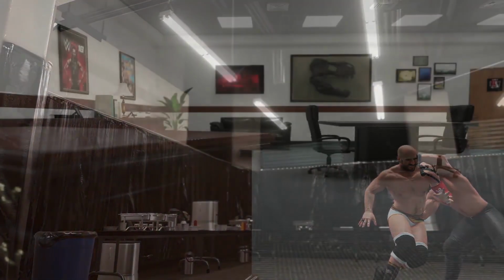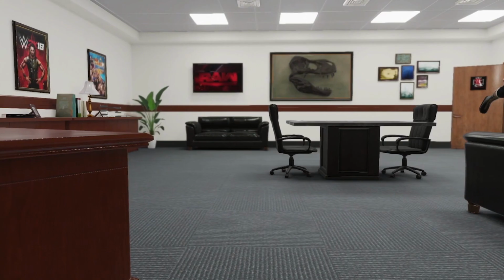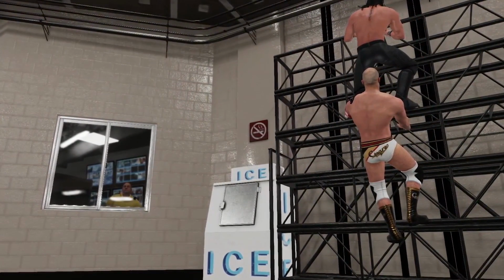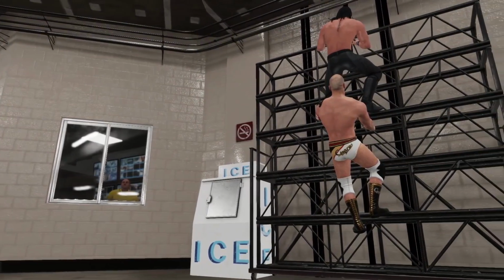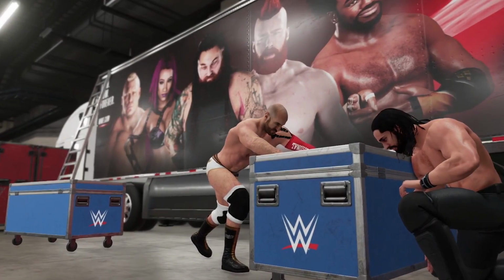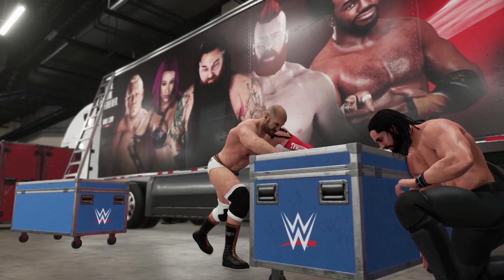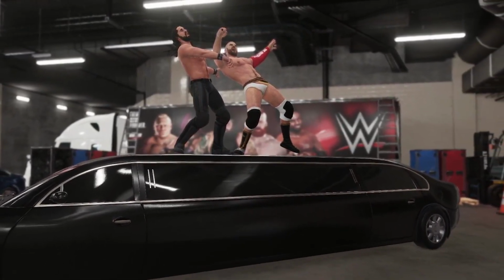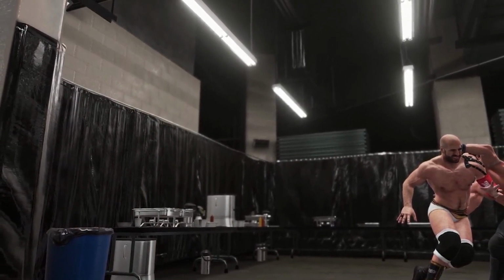WWE 2K18 NEW BACKSTAGE BRAWL IN-GAME LOOK!! Treadmills, 18 Wheelers, & Limos!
We got a fresh in-game look at WWE 2K18 Backstage Brawl mechanics. No new WWE 2K18 gameplay, but a bunch of fly by WWE 2K18 screenshots. WWE 2K18 Backstage has treadmills, 18 wheelers, limos, catering, security, forklifts, THE WORKS!